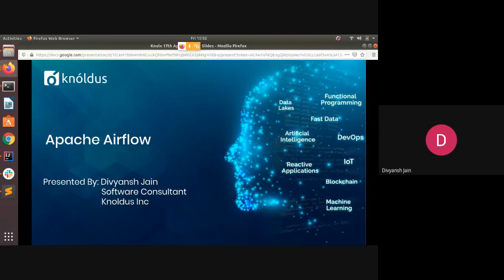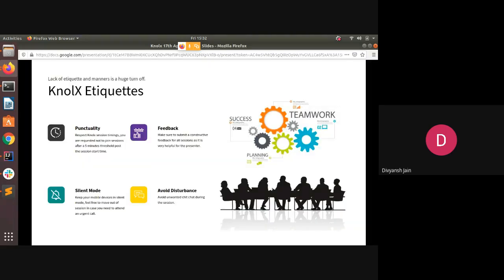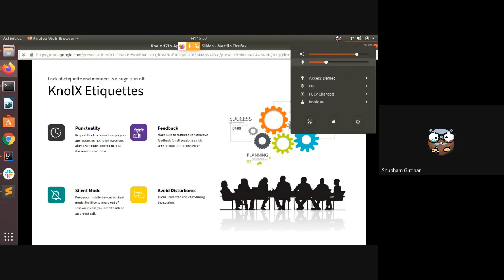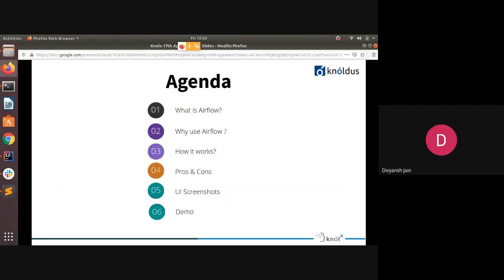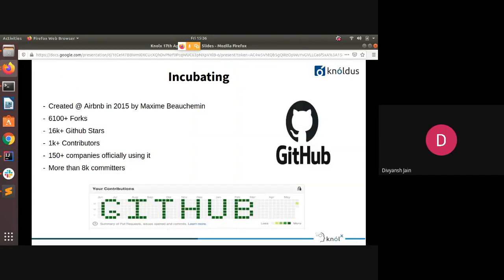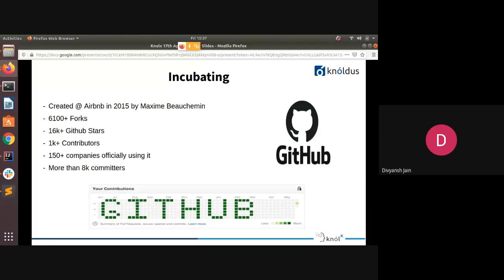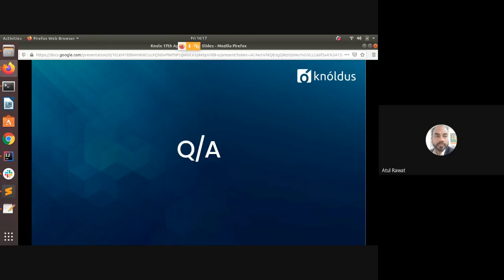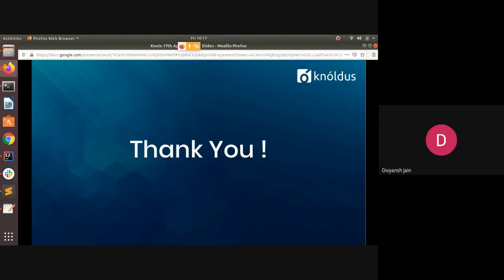Automate & Scheduling your Job Airflow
In the session, we discussed the End-to-end working of Apache Airflow that mainly focused on "Why What and How" factors. It includes the DAG creation/implementation, Architecture, pros & cons. It also includes how the DAG is created for scheduling the Job and what all steps are required to create the DAG using python script & finally with the working demo.